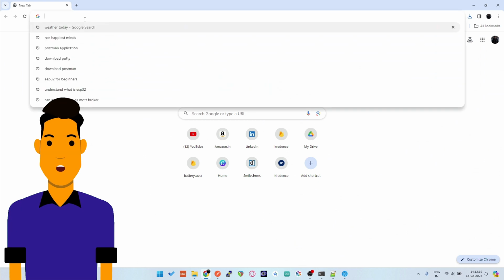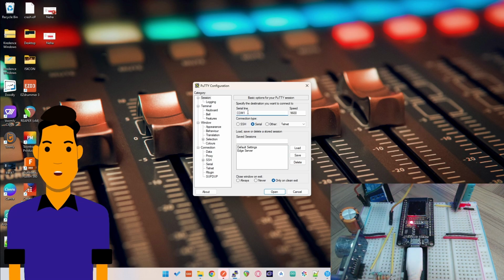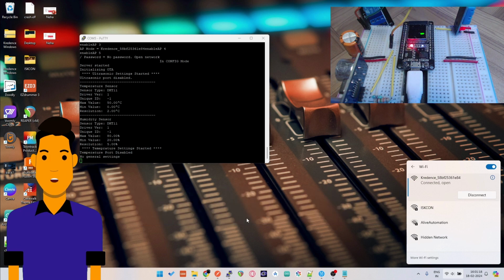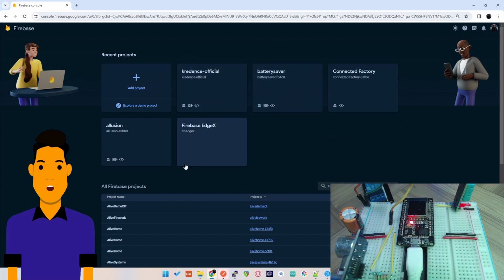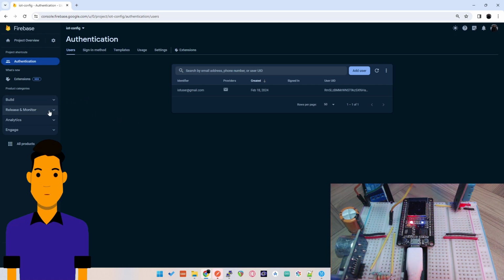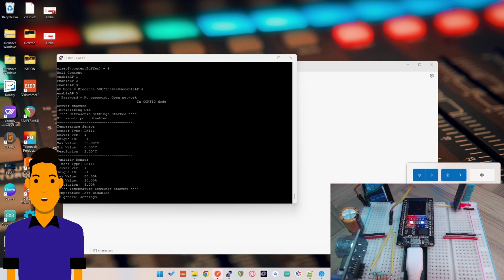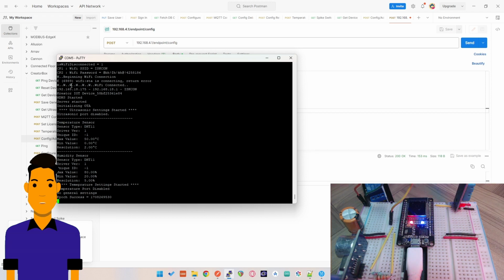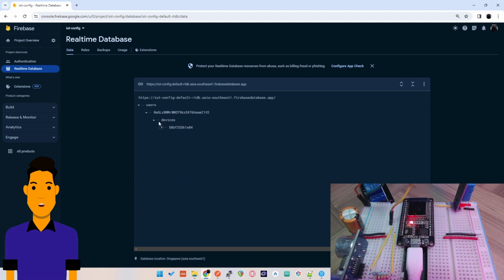Build ESP32 Based IOT Device in 5 Minutes - Part 2 (Configuring Device)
This video talks about the process of configuring a newly created IOT device using Kreator Firmware.

Firebase Database Rule:

  "rules": {
    "users": {
      "$foldername": {
        // Allow only authenticated content owners access to their data
        ".read": "auth !== null && auth.uid === $foldername",
        ".write": "auth !== null && auth.uid === $foldername"